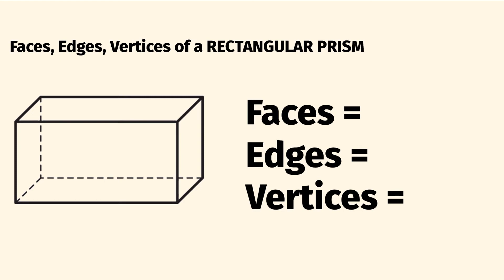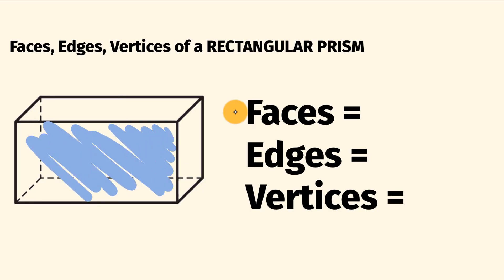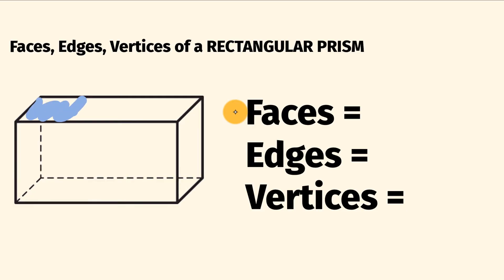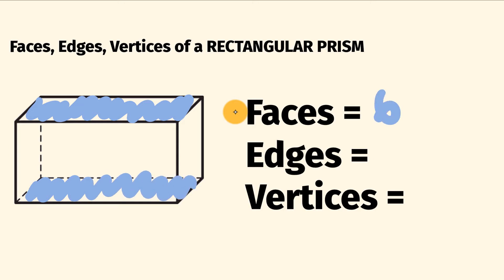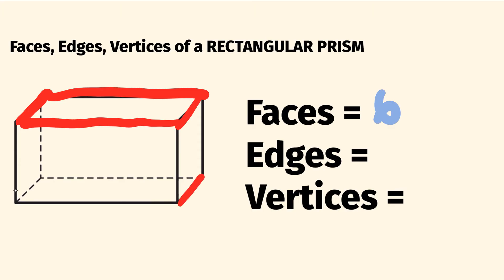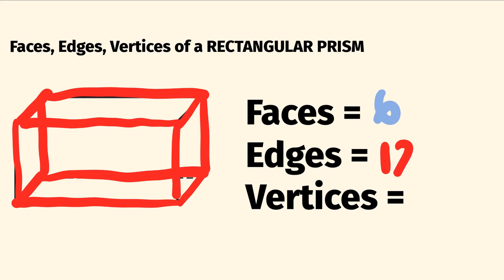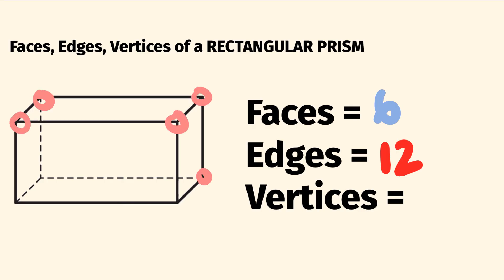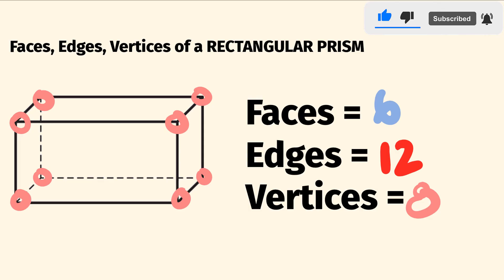How Many Faces, Edges And Vertices Does A Rectangular Prism Have?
Here we’ll look at how to work out the faces, edges and vertices of a rectangular prism.
We’ll start by counting the faces, these are the flat surfaces. A rectangular prism has 6 faces altogether - all rectangular in shape.
Next we’ll work out how many edges the rectangular prism has, which are where two faces meet. A rectangular proven has 12 edges.
Next we’ll count the corners of the rectangular prism (the corners).  Altogether it has 8.

For the full playlist for the faces, edges and Vertices of a whole lot of 3D shapes go